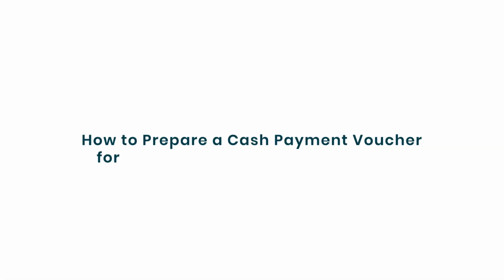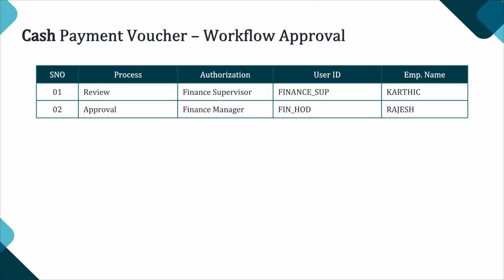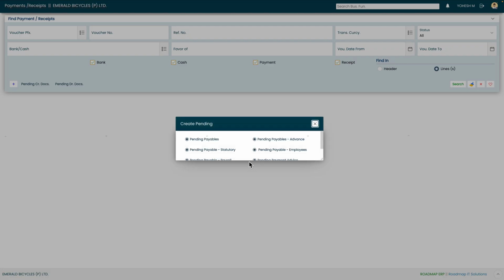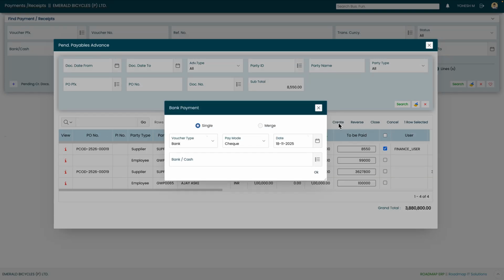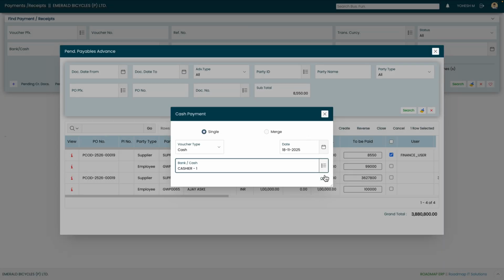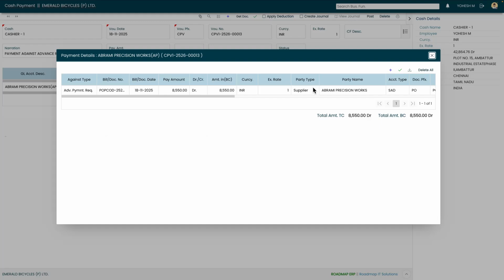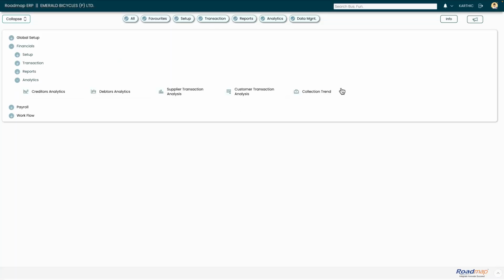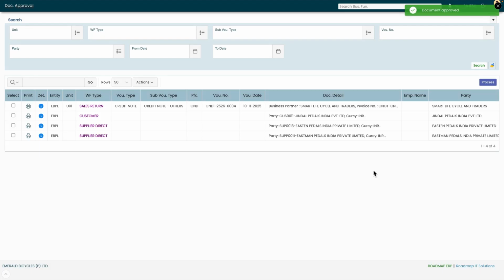How to prepare the CPV against advance payment to supplier against PO?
This step-by-step tutorial will help you handle supplier advance payments accurately in your ERP or accounting system for smooth financial management.

What you’ll learn:
 ✅ What is CPV & its role in supplier advance payments
 ✅ Step-by-step process to prepare CPV for supplier advances against PO
 ✅ How to maintain accurate cash payment records in ERP
 ✅ Tips for efficient accounts payable & purchase order management

Streamline your advance payment process for suppliers and maintain accurate financial records with this easy ERP tutorial!